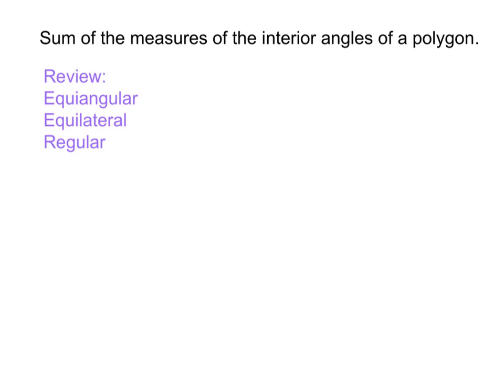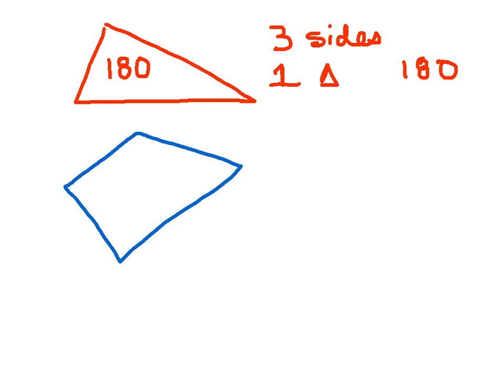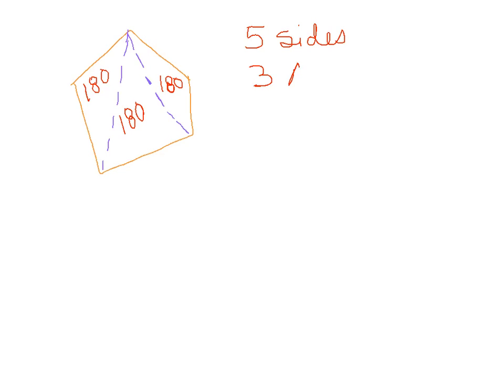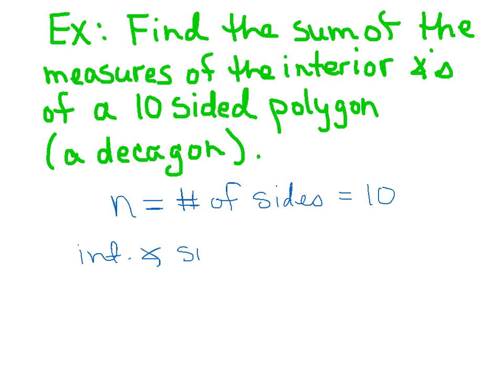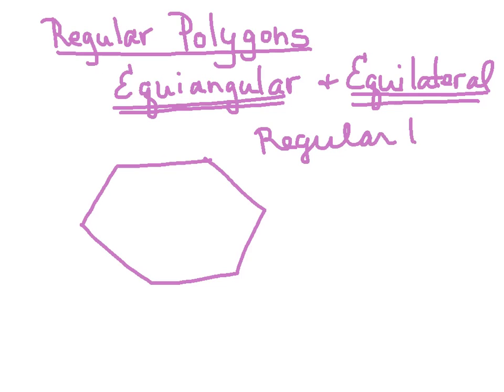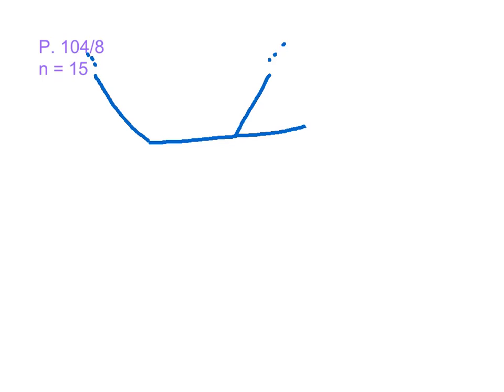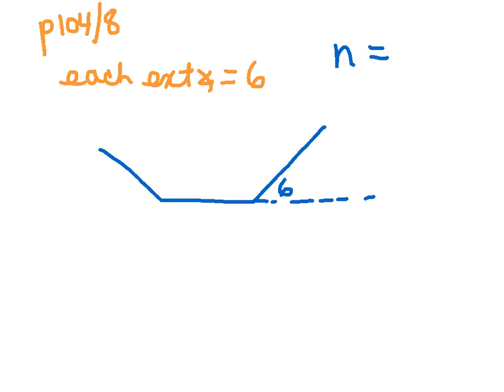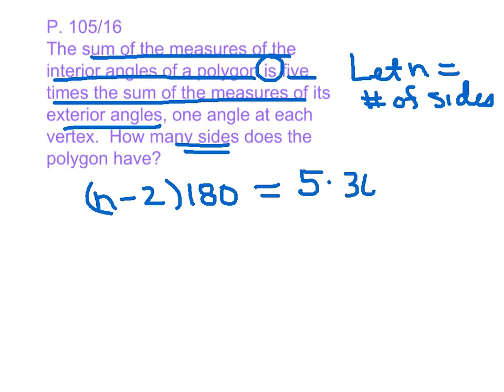EE Polygon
Finding the sum of the measures of the interior and exterior angles of a polygon and example problems.